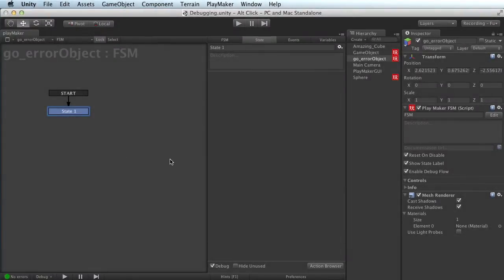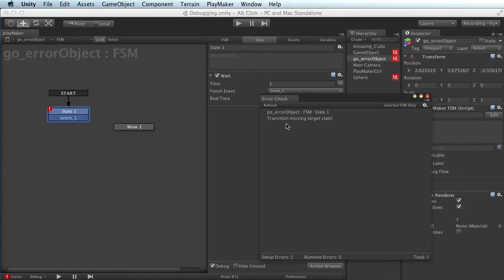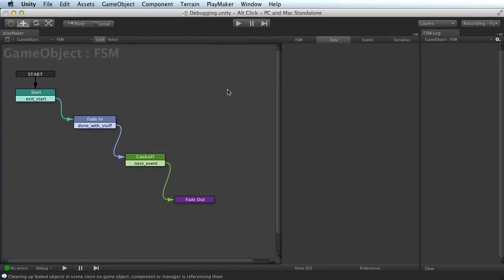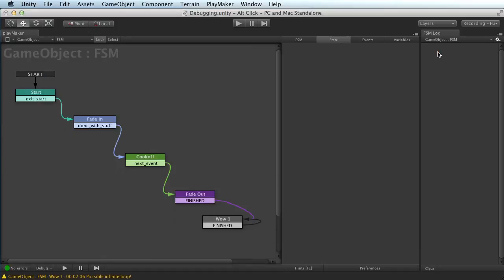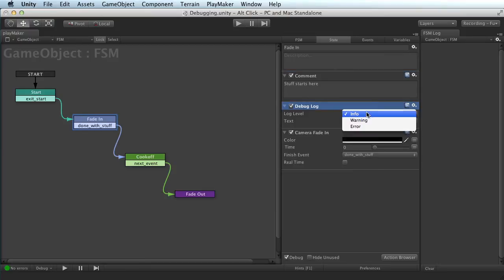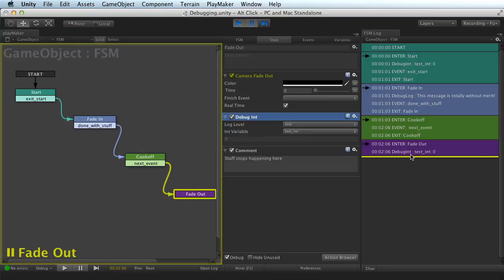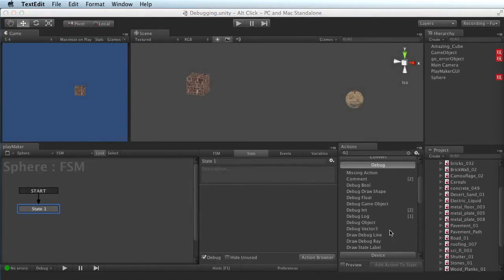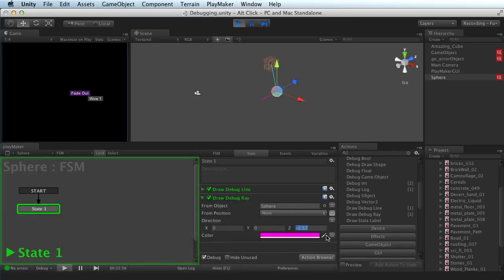Debugging and Error Checking